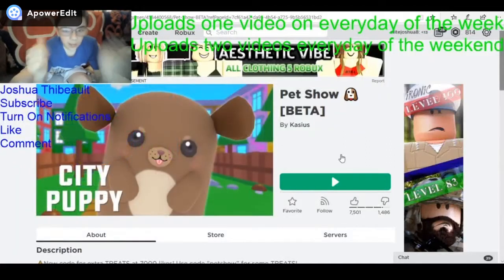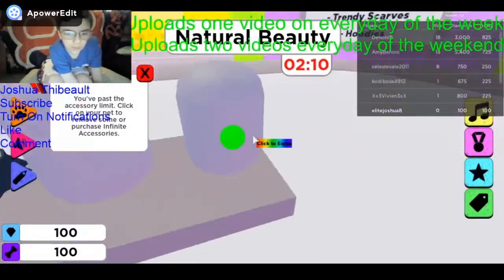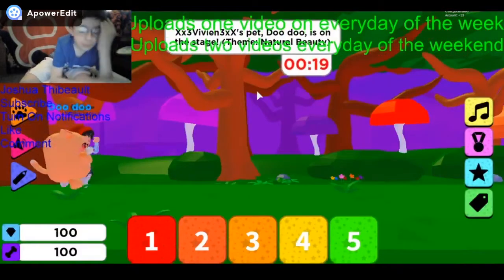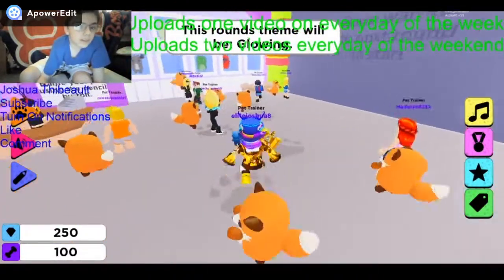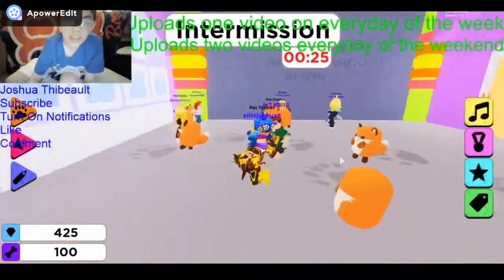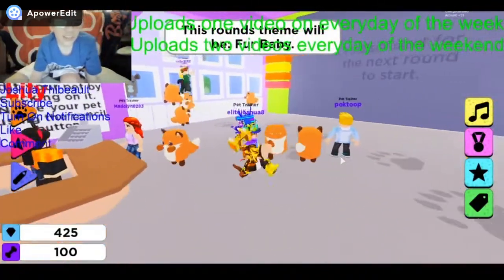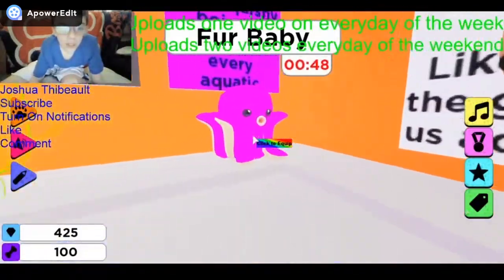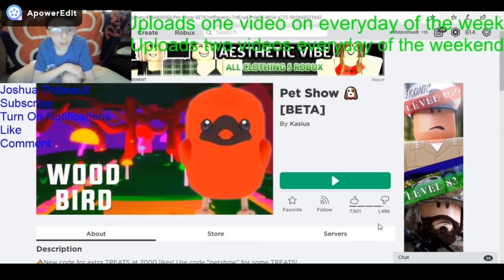Roblox Pet Show!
Hello! I used OBS to record this and I dress up pets in roblox pet show and just to let you know in this video I did not get 1st, 2nd or 3rd on roblox pet show in this video! Hope you enjoy!